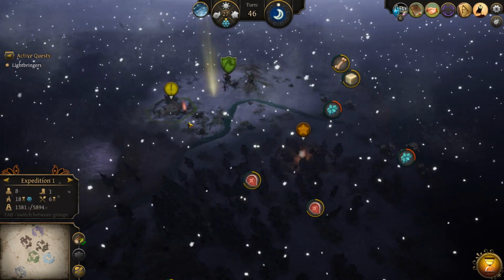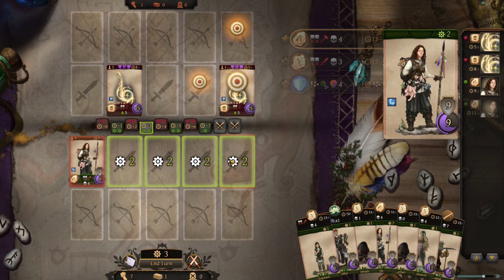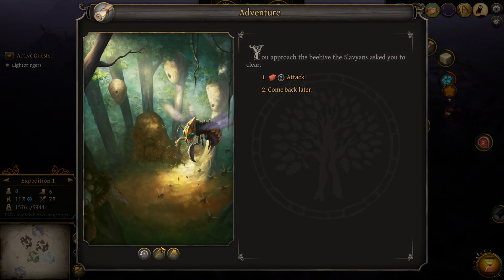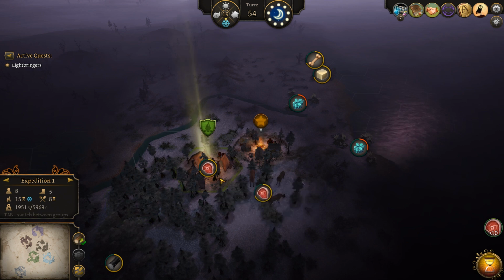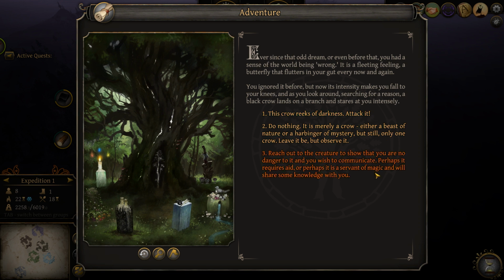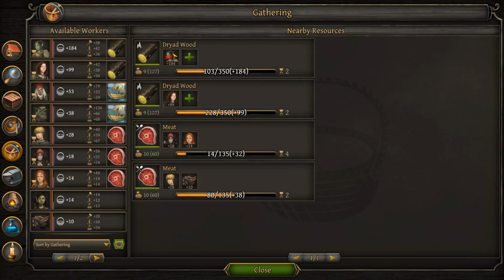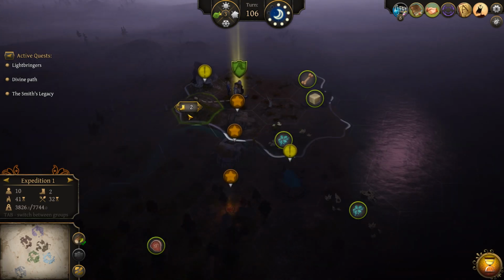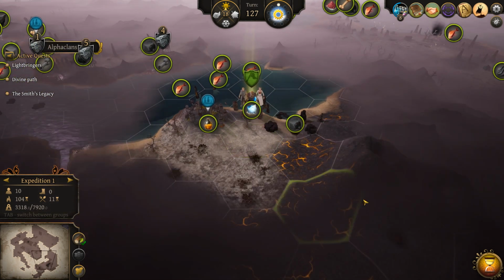SB Plays Thea 2: The Shattering 54 - Favor Of The Gods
There's an important lesson in here somewhere. Hell if I know what it is.

Thea 2: The Shattering is a fantasy 4X inspired by Slavic folklore featuring a ruined world, a pantheon of desperate deities, an unusual combat and challenge resolution system, and just a huge amount of crafting materials. For real, there are so many different things to build, and so many different things to build them out of.